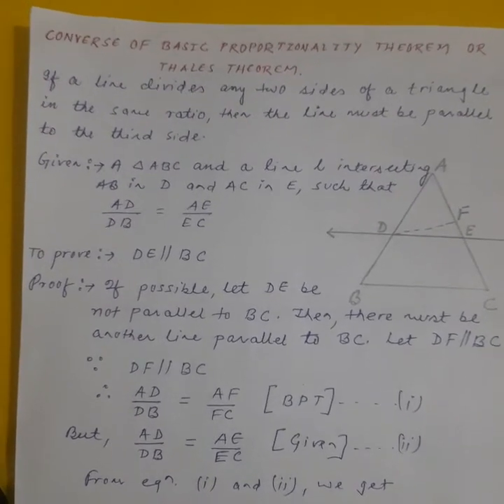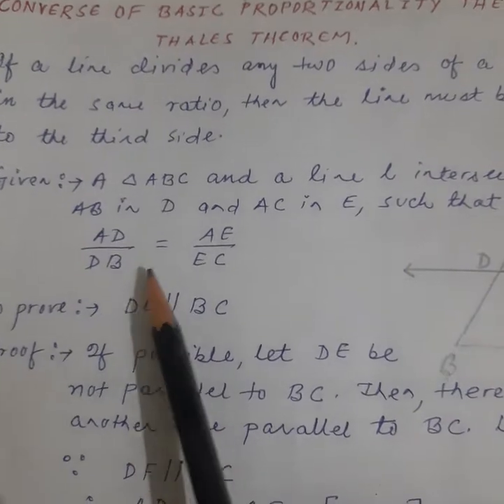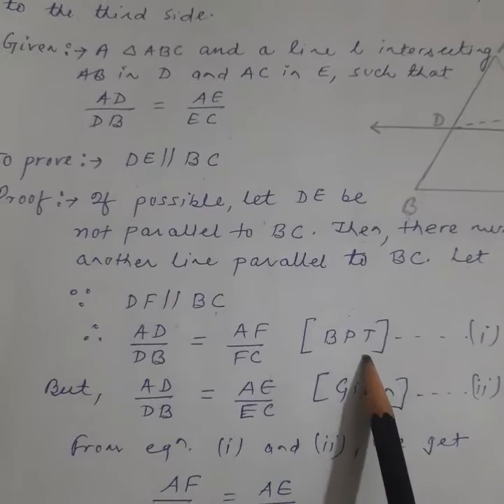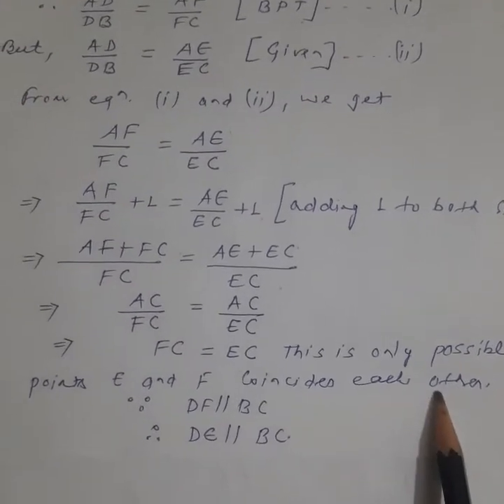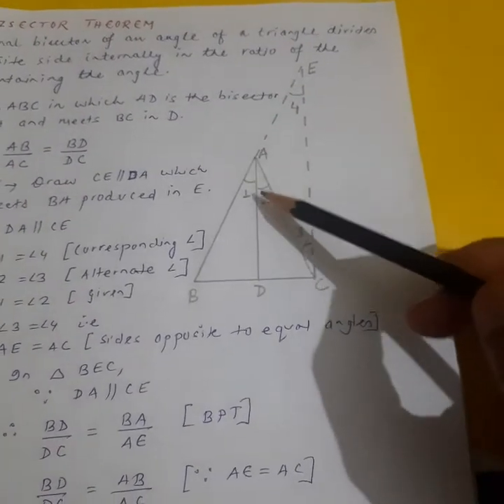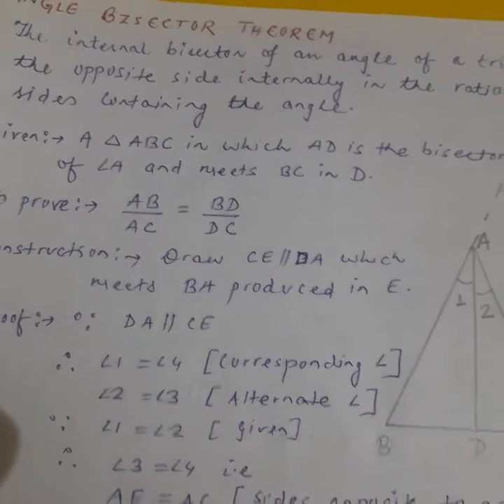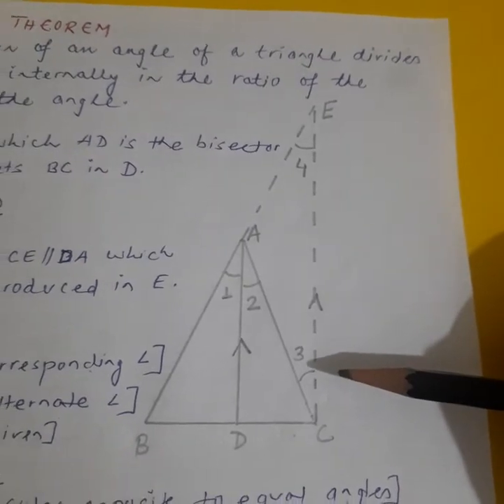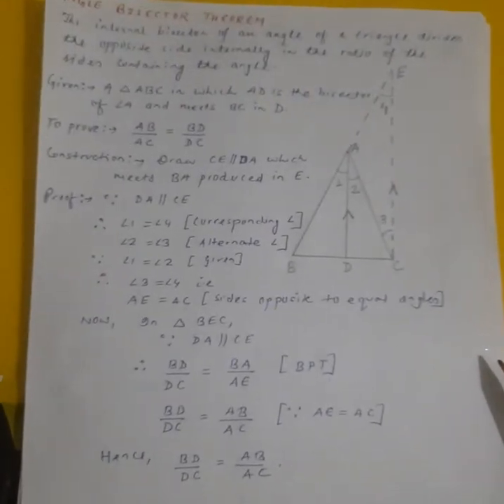Ch-6(Triangles)_X_L2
Converse of BPT and Angle bisector(internal) theorem.